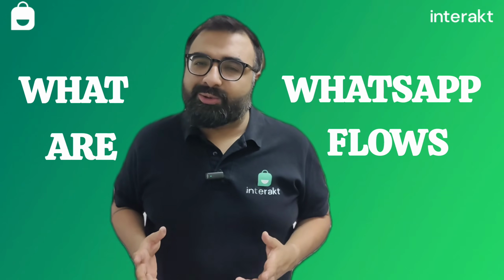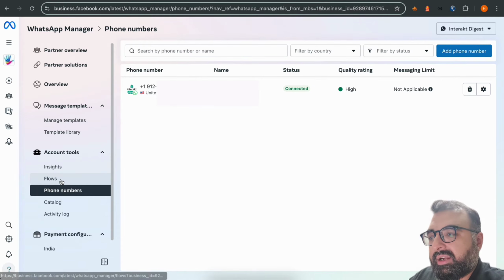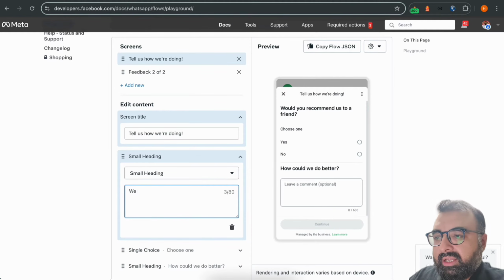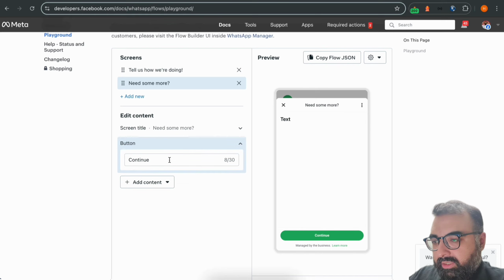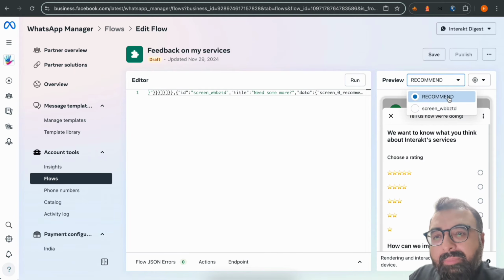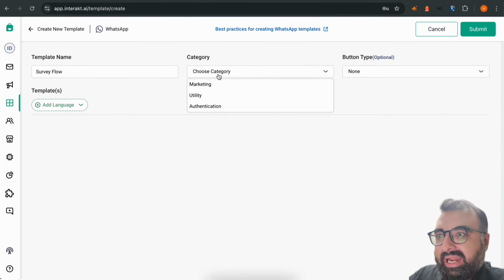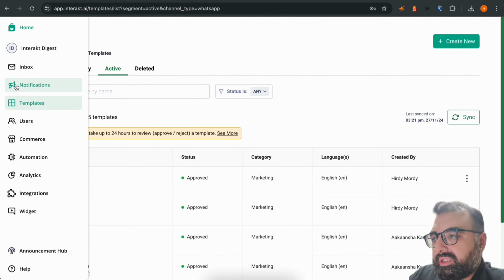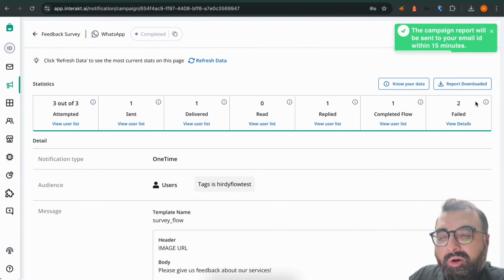WhatsApp Flows | How to create and send a WhatsApp Flow from Interakt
In this video, we tell you what are WhatsApp Flows, how to create a WhatsApp Flow, how to send it to your customers and how to track responses from the WhatsApp Flow.

-- DETAILED STEPS --

2. Choose your Business Portfolio
3. From the middle panel, under Accounts, click on WhatsApp Accounts
4. Choose the WhatsApp Account
5. When the panel opens on the right side, under summary scroll down and click on WhatsApp Manager
6. You'll be redirected to a new page
7. From the middle panel, under Account Tools, click on Flows
8. Click on Create Flow
9. Give your Flow a name so you can identify it easily
10. Choose the category of your Flow, in this case I've chosen Survey since I want to get feedback
11. You can either choose a ready template that suits your need which you can edit in the next screen or create one from scratch from WhatsApp's Playground Tool
12. In this video, I'm creating a template from scratch using WhatsApp's Playground Tool - It's easier to do it from here as compared to choosing a ready template because editing the ready template requires you to edit a JSON script whereas in the Playground, you can drag and drop your requirements
13. Once you're done creating your flow and testing it, click on Copy Flow JSON
14. Now come back to the Create Flow screen, choose Default under Template and click Create
15. Under Editor, select the entire JSON body and click backspace or delete to empty out the box
16. Then paste the JSON which you copied from the WhatsApp Playground Tool and click RUN
17. You will see that you're created WhatsApp flow now shows on the right hand side preview
18. It's important to note down the options that you see in the dropdown next to Preview. In this case, I have "RECOMMEND" and "screen_wbbztd" These will be needed to determine which page of your Flow the user should start from when clicking on your message template
19. Click on SAVE and then click on PUBLISH
20. Click on DONE since we want to create the template from Interakt directly, however you do have the option of creating your message template from here itself, but you'll then need to re-sync your templates on Interakt
21. Go back to the Flows section and copy your Flow ID against the new flow you just created
22. Now go to the Templates section of your Interakt account and click on Create New Template
23. Give your Template a name, choose Category as Marketing, under Button Type choose WhatsApp Flow and choose your Template Language
24. Start creating your Template Header and Template Body as you would normally create a template on Interakt
25. Scroll down to the WhatsApp Flow section and enter the Flow ID which you previously copied while creating your WhatsApp Flow
26. Enter the text for the button which you want your customer to click on to launch the WhatsApp Flow
27. Under the Navigate section of Flow Action, enter the 1st option that you noted down from the dropdown next to Preview while creating your WhatsApp Flow
28. Click Submit. That's it! You're WhatsApp Flow Template is now created and sent to Meta for approval. Your template will be approved and ready for use within 10-15 minutes
29. Now all that's left to do is create and send a WhatsApp Notification Campaign from the Notifications section on Interakt using your new WhatsApp Flows Template
30. Once your customers start filling up your WhatsApp Flows, you can track the responses in Interakt's Campaign Stats section by downloading a Campaign Report